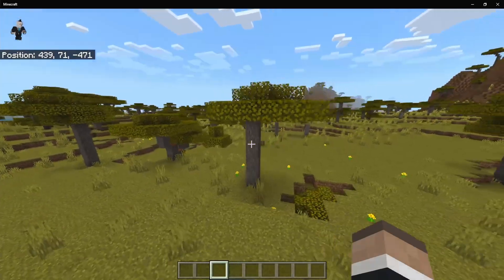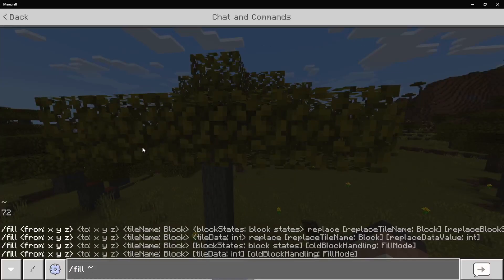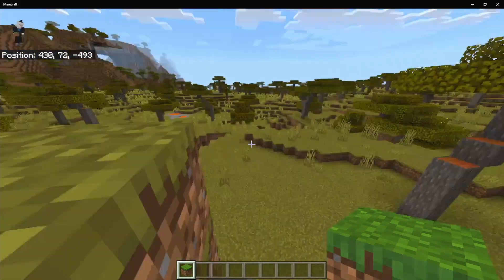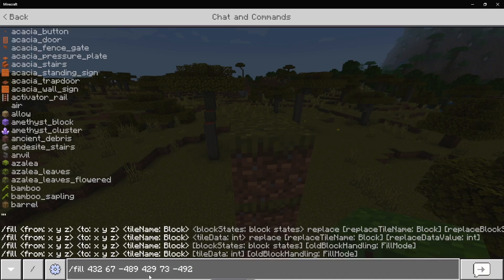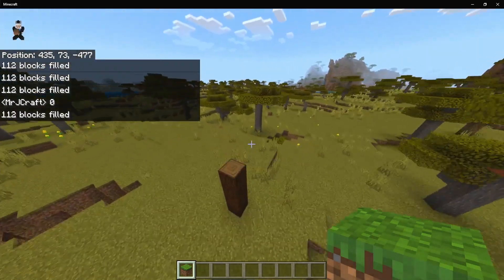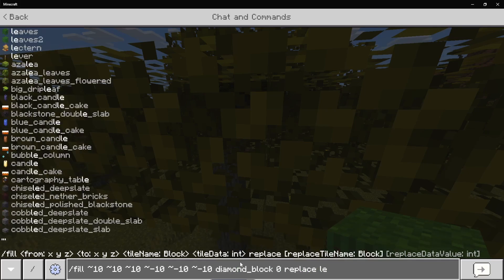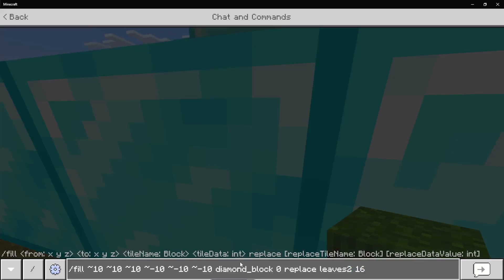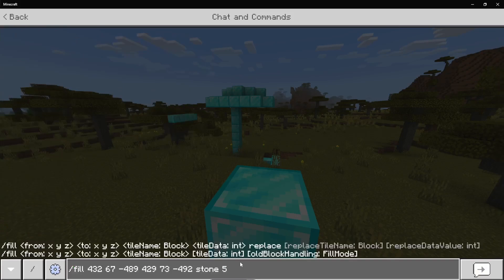How to Do Replace command Minecraft Bedrock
I show how to use the fill command to do a replace of specific blocks.
extremely easy just a single command.